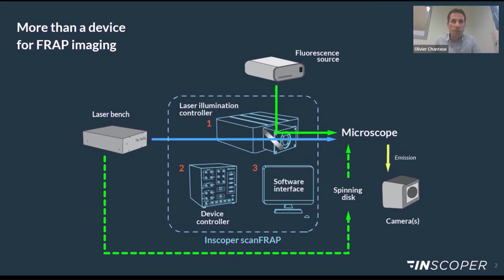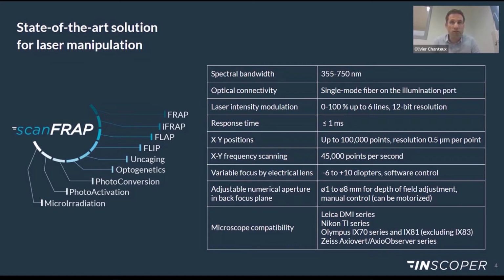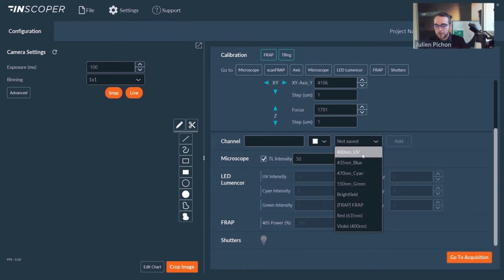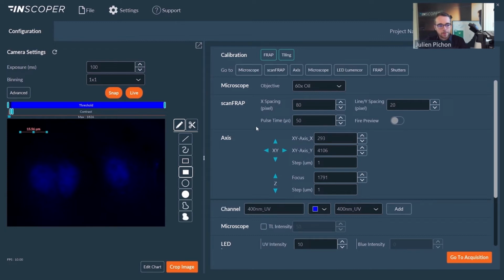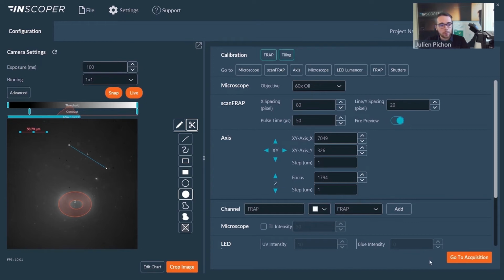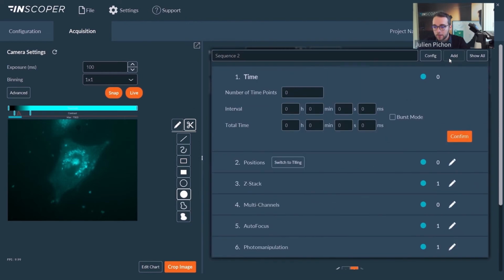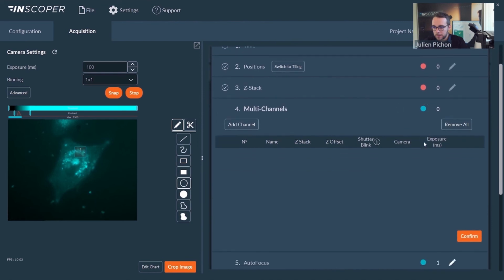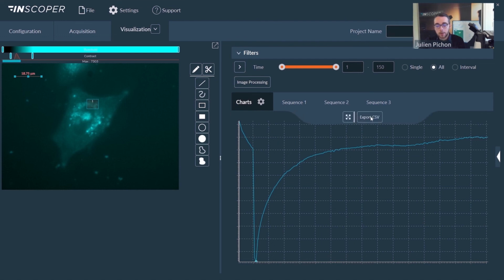Inscoper scanFRAP online demo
16-min overview of the Inscoper scanFRAP, a new solution for photomanipulation and optogenetics
Samples used during the FRAP-experiment are HeLa cells with fluorescent-labelled endoplasmid reticulum.

00:00 Introduction
00:35 scanFRAP parts
01:35 scanFRAP characteristics
02:40 Applications list & technical specifications
03:35 Start of the demo: opening a new project
04:13 Configuration step, parameters, tools
06:47 FRAP calibration
08:57 ROI preview (ex. line, donut-like)
09:40 3 acquisition sequences: pre-FRAP, FRAP,  post-FRAP
14:50 Acquisition in progress, fluorescence intensity evolution
15:14 Visualization step